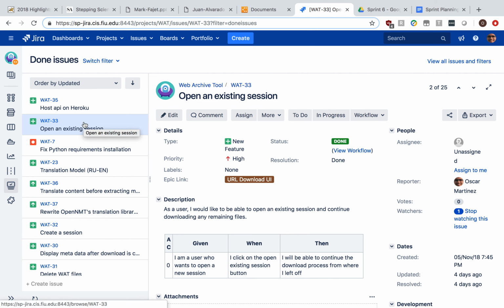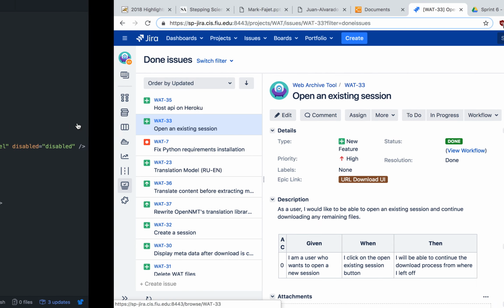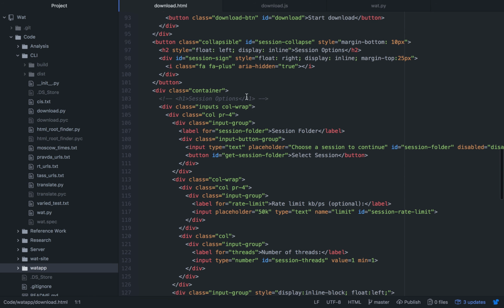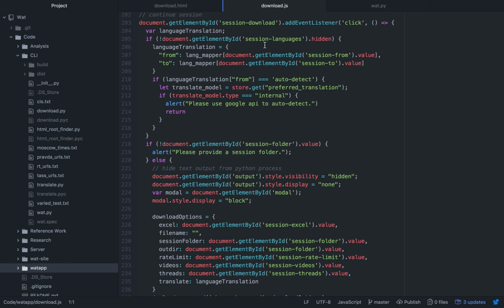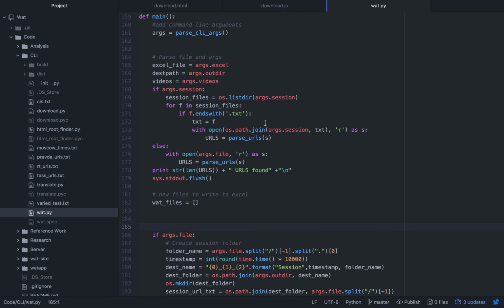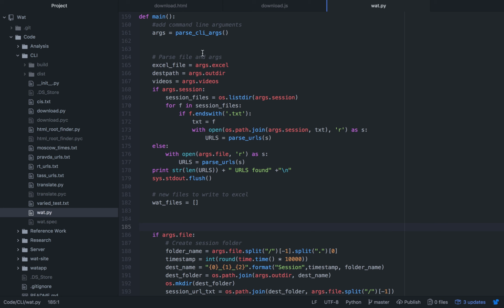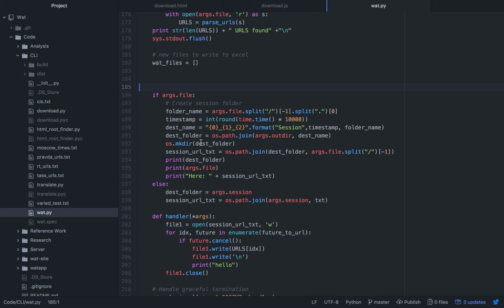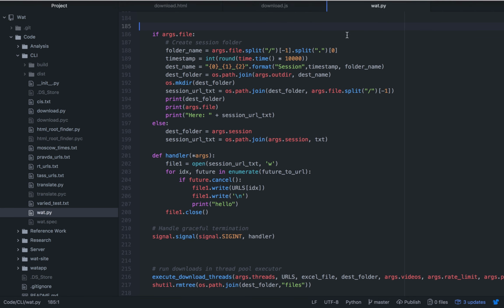User Story - WAT-33